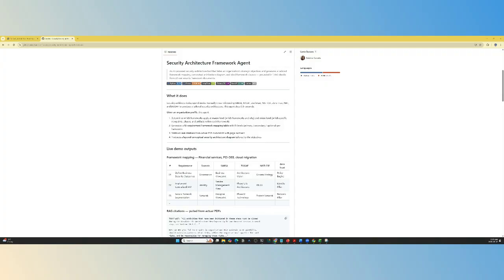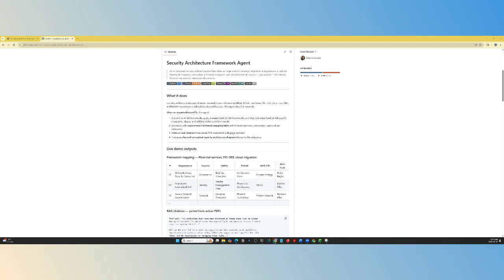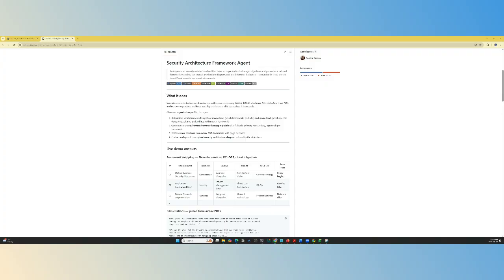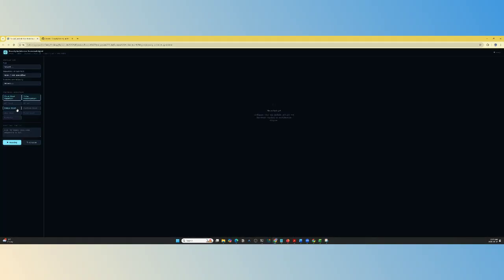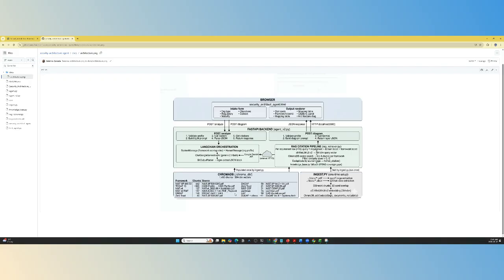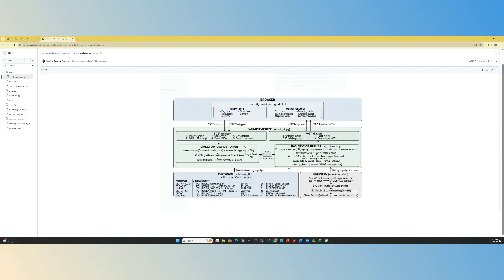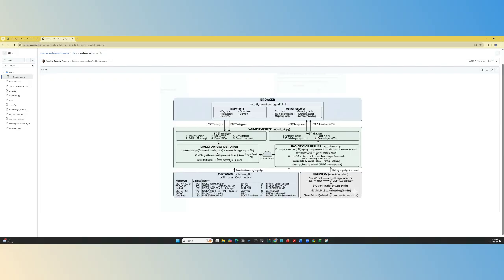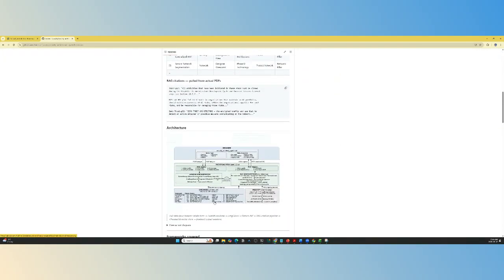Security Architecture Agent